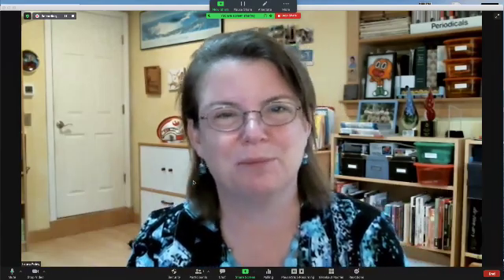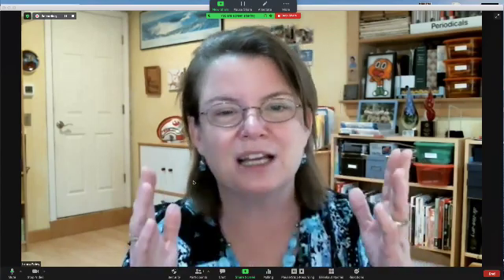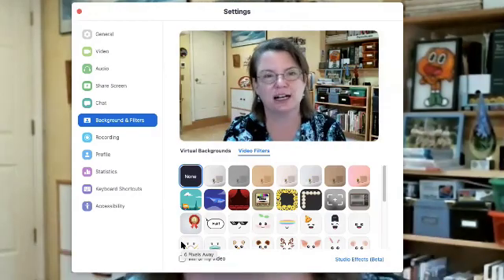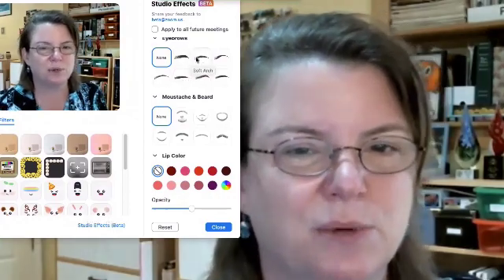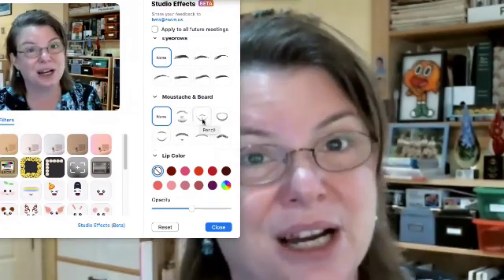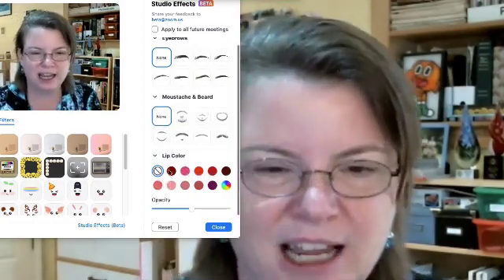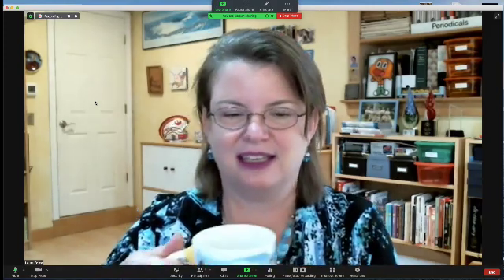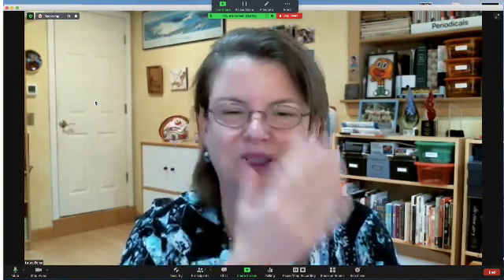Virtual makeovers with Zoom Studio Effects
The latest version of Zoom allows you to touch up your appearance on the fly. In this video, I show you how to use Zoom Studio Effects. Whether you want some new facial hair or would like to enhance your look, Zoom Studio Effects has got you covered!

You too can Cheat Death by PowerPoint! Laura M. Foley Design offers presentation training and consultation, as well as presentation design and redesign for remote presenting.